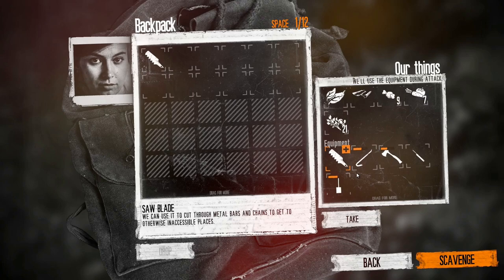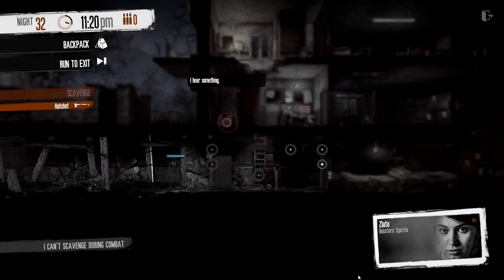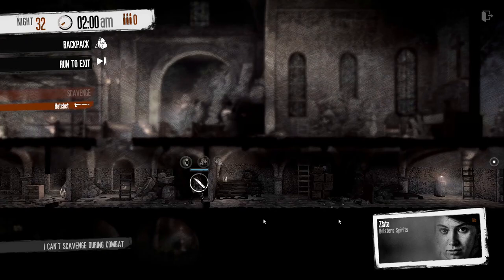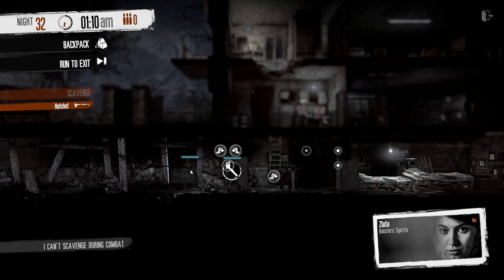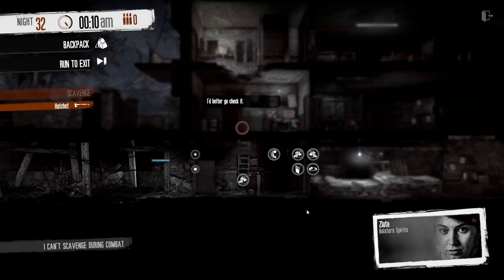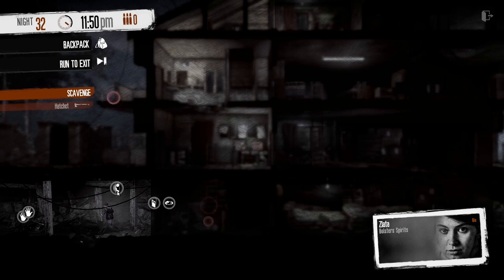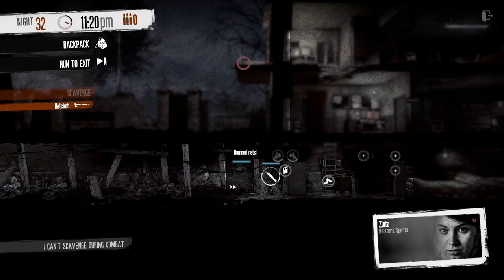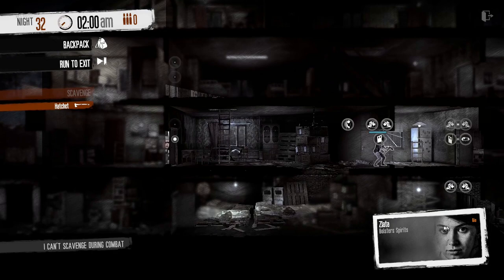This War of Mine 2020 - Combat Guide. Church Bandits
This is an updated version of my previous guide on taking out the church bandits, main difference being the method with the first one.

The 3 bandits at the back can be quite variable as the timing of their pathing is independent, so have to adjust depending on where each is relative to the others. While one of the bandits at the back seems to have reliable pathing (and the last one too), the other one in the back can be variable, meaning some adaption required in each scenario depending on where he is.

We repeat it five times, each time being slightly different, and hopefully the sort of adjustments that need to be made based on the location of the third bandit can be seen and then anticipated in your own runs.